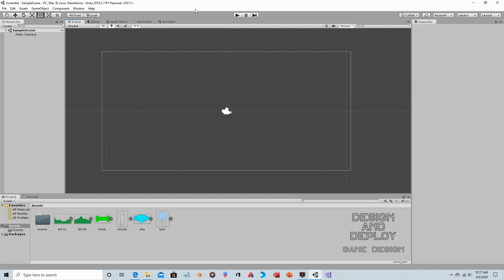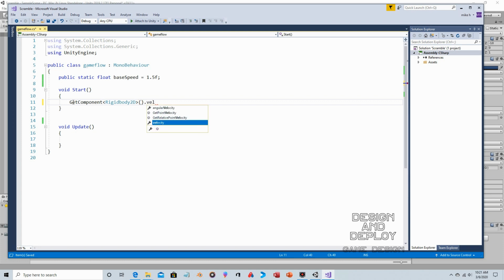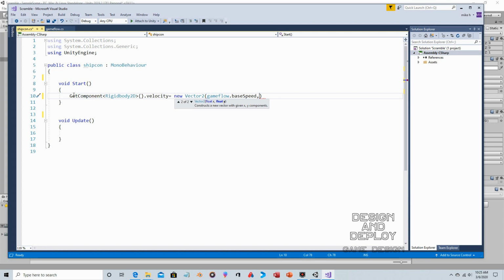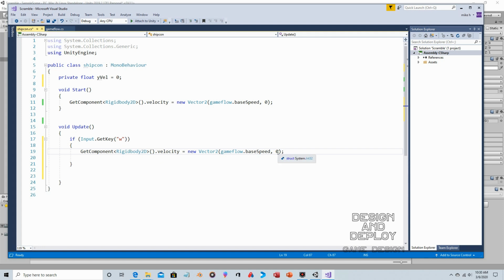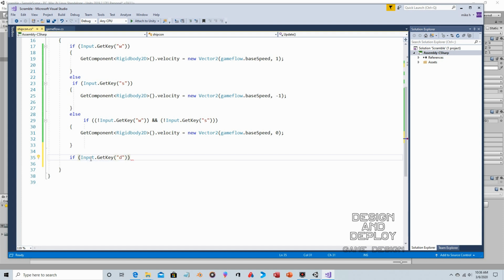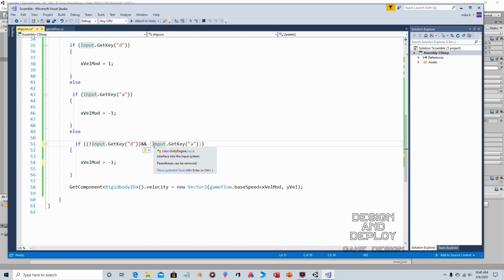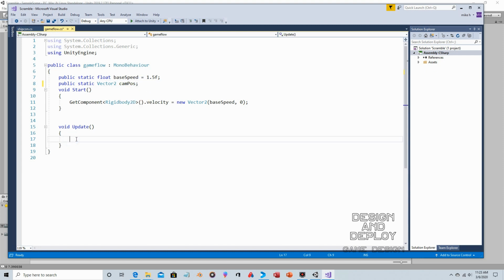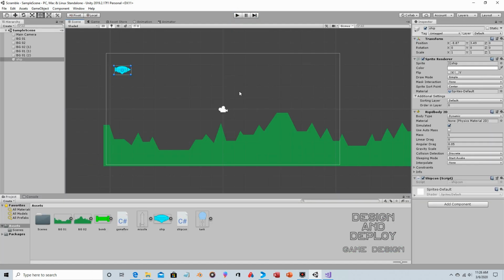Unity 2019.2 - How to Make a Game like Scramble Arcade Game - 01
This will demonstrate how to create a game like Scramble.

I have made the project including addition assets with improved graphics on Itch.io.  Current asking price $9 USD.